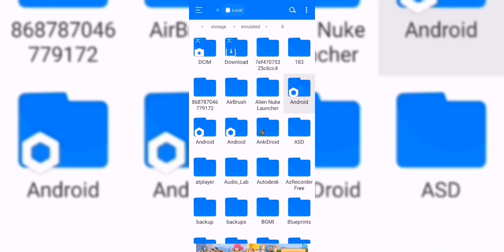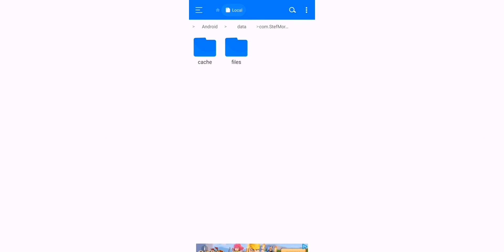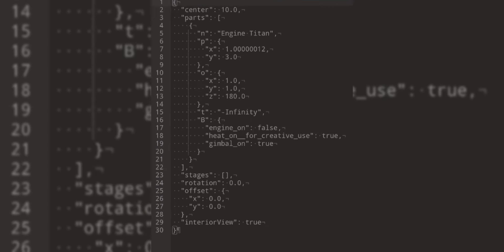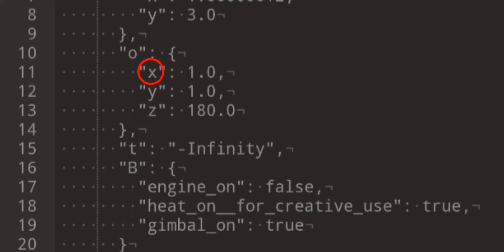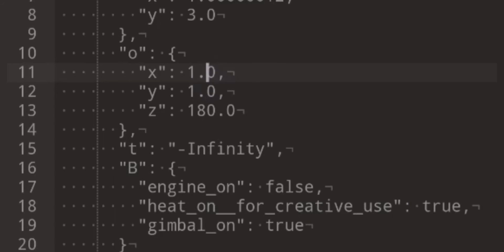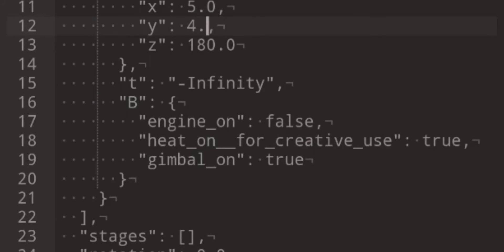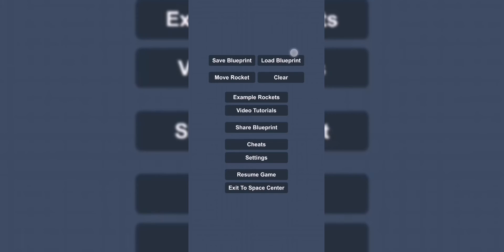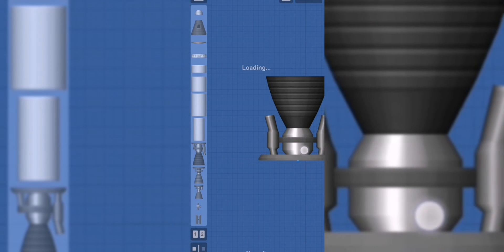This is how YOU can BP edit!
In this video I showcase on how to BP edit in Spaceflight Simulator. The links for the Apps are down below.